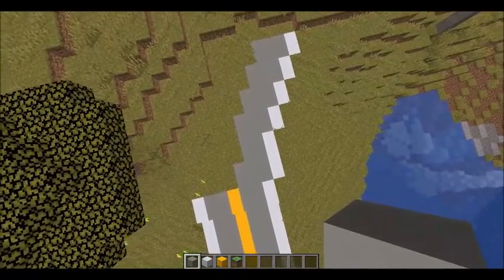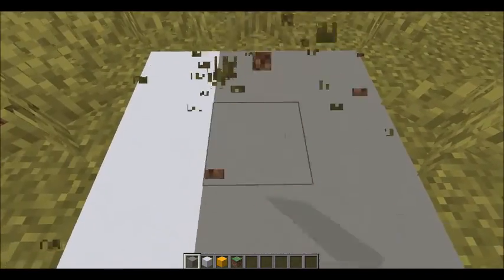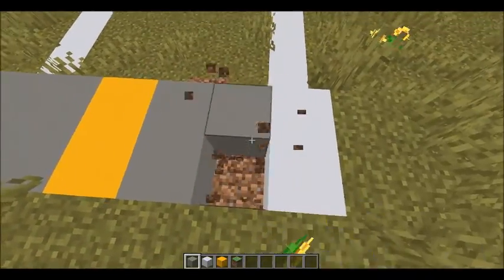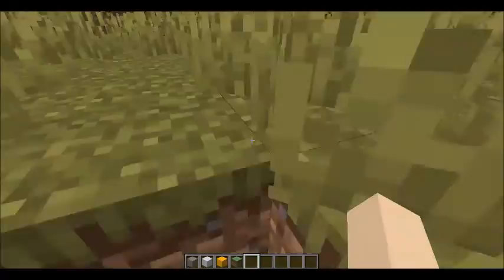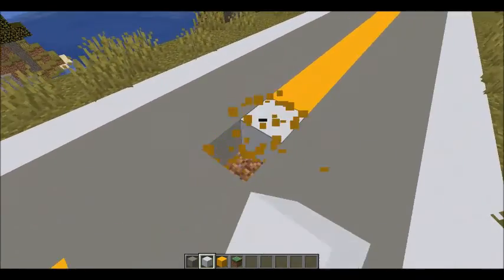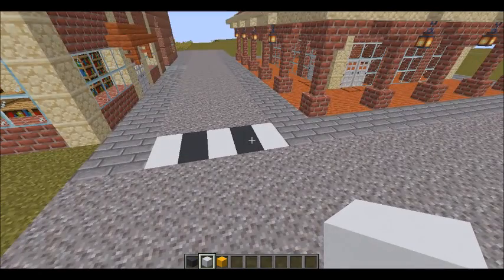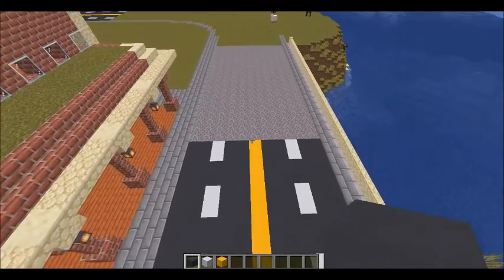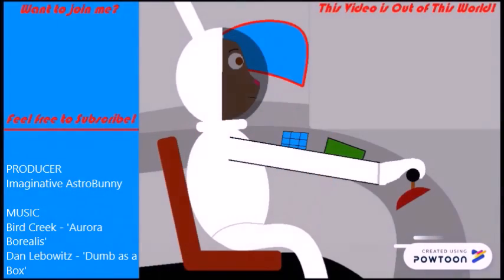How to Make Roads out of Blocks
Welcome back, 'Tubers! This week, I'm back in Rabbit World! In this video, I'll be showing you how I build roads in my worlds.

The roads I will show you how to build include 1-laned roads, 2-lane roads, and avenues. Note that what I show you is just a suggestion; you can build roads however way you want to.

I've made a similar tutorial about a year ago, but I thought I'd make the tutorial a little cleaner.